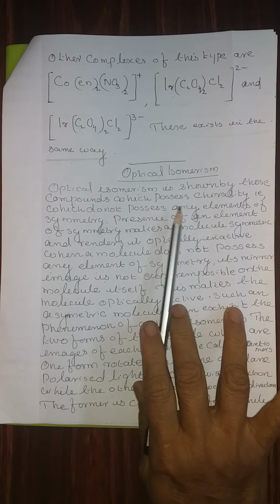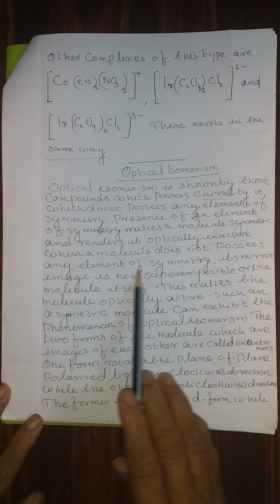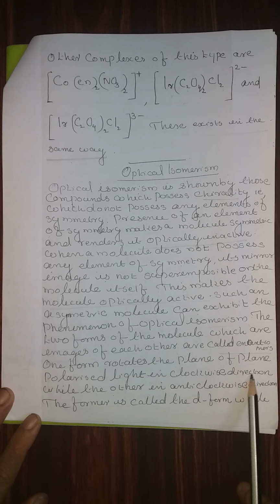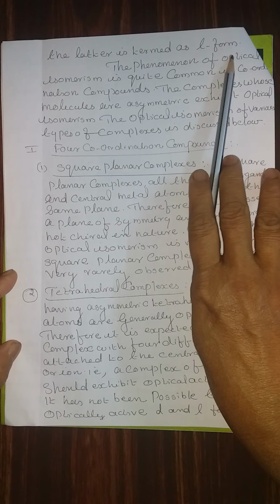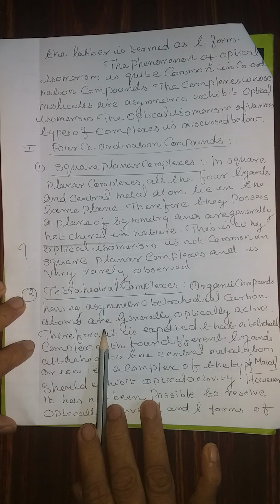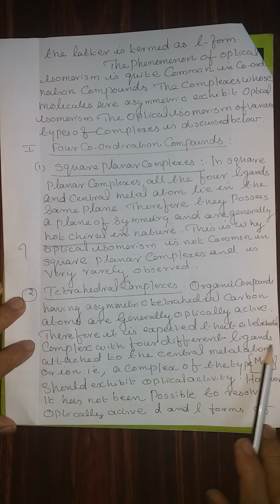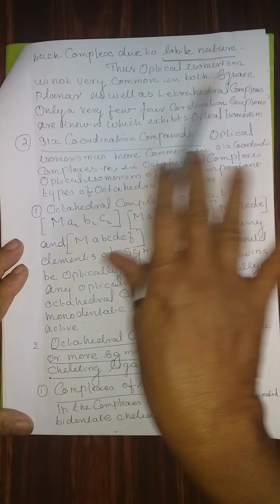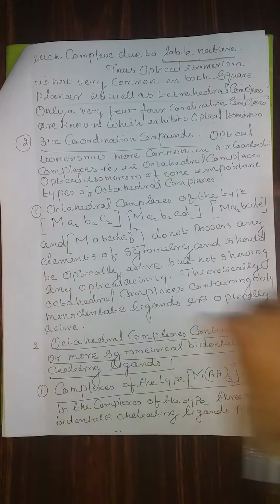Chemistry 12th std chapter 9 Coordination compounds part 23